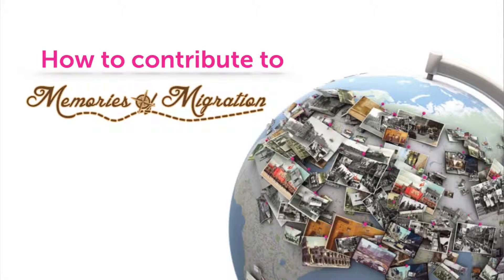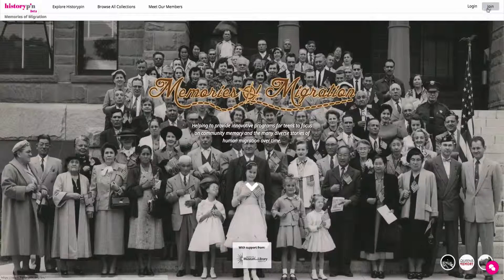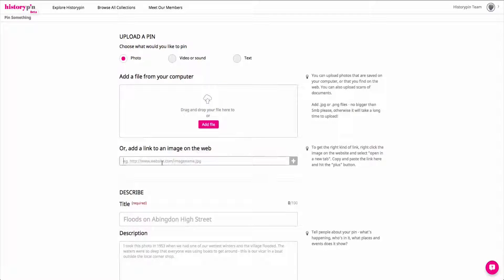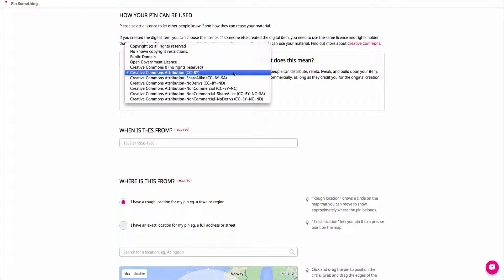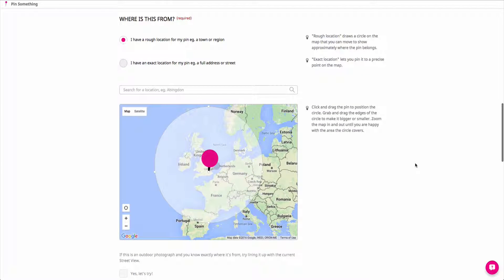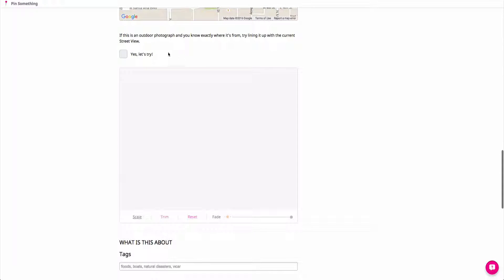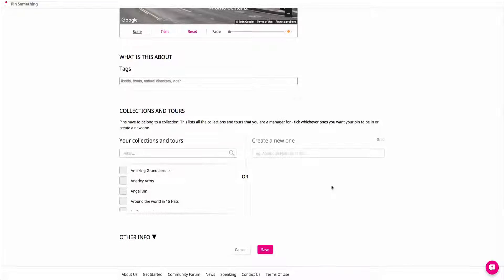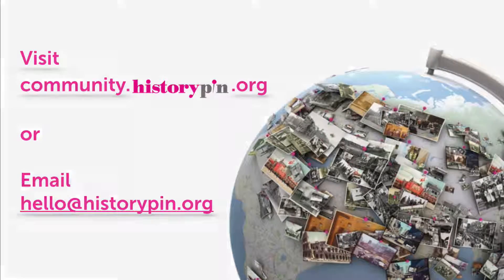How to Pin to Memories of Migration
How to Contribute to the Memories of Migration Collection on Historypin.